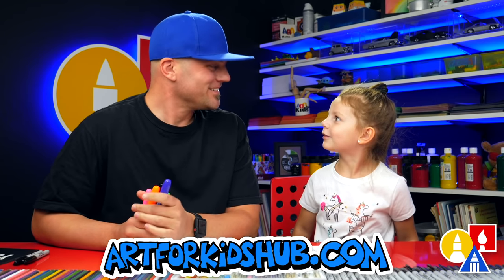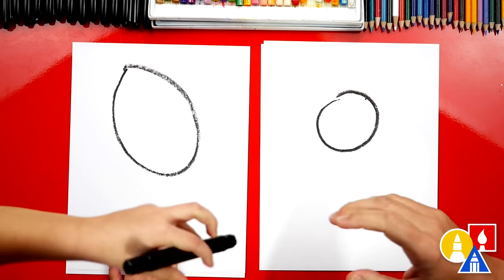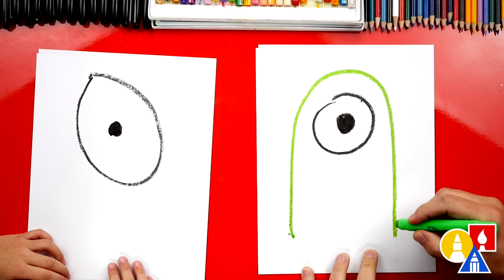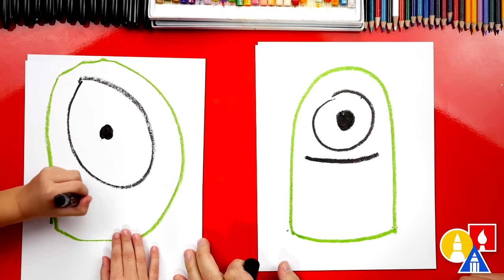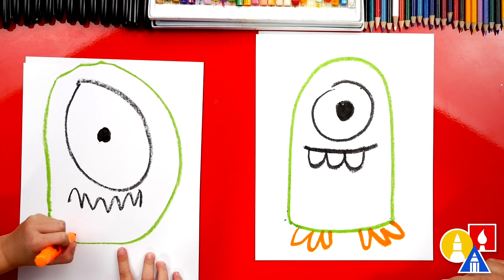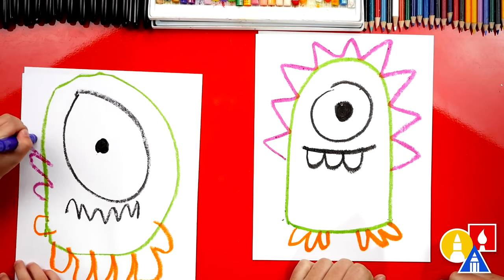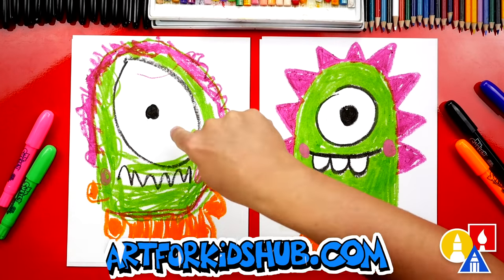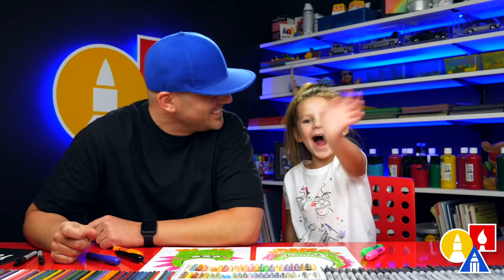How To Draw A Funny Monster - Preschool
This lesson is meant for younger artists. Today, we're learning how to draw a funny monster.